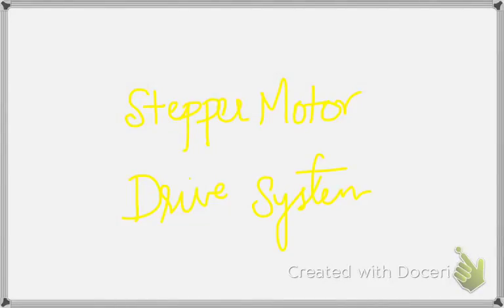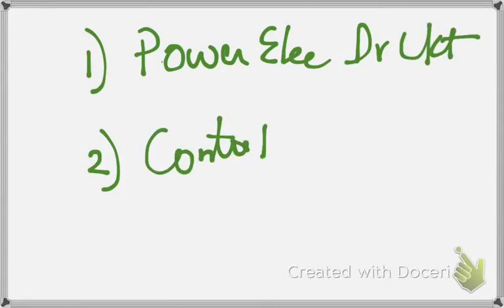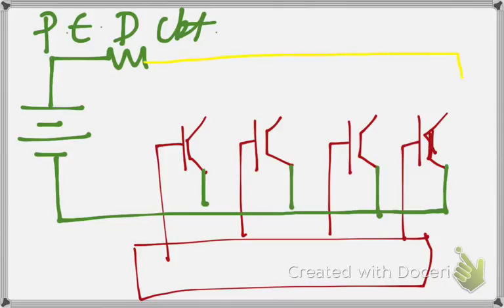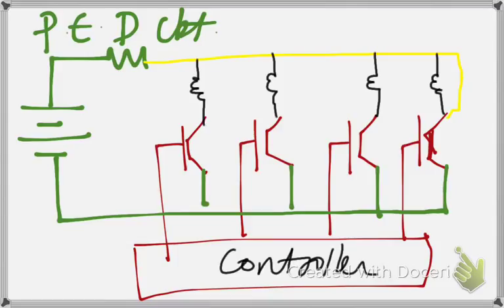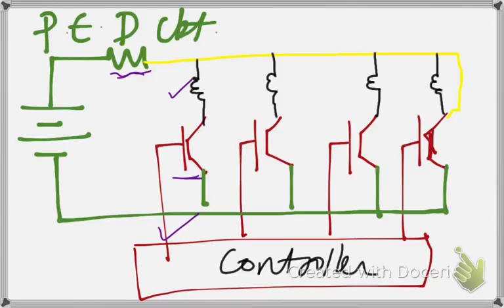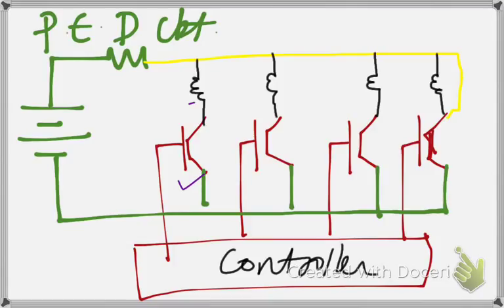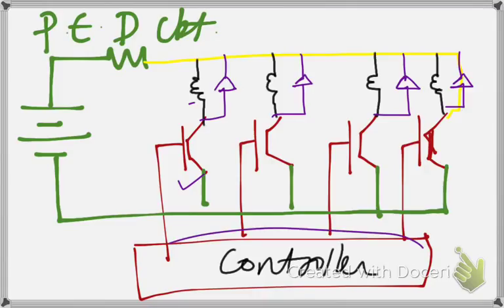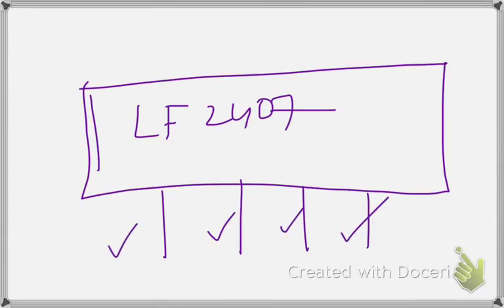Stepper Motor Control using DSP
A video that clearly explains how to control a stepper motor using the LF2407. It explains the two parts involved, the power electronic circuit and the DSP which in this case acts as the controller.